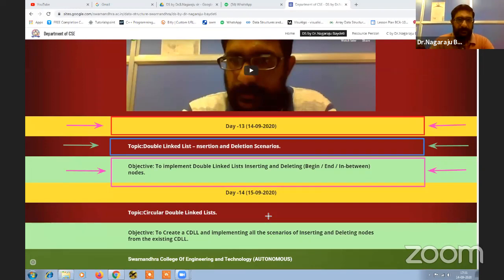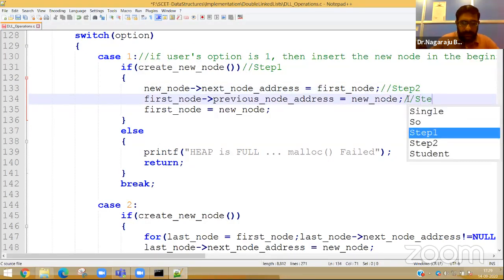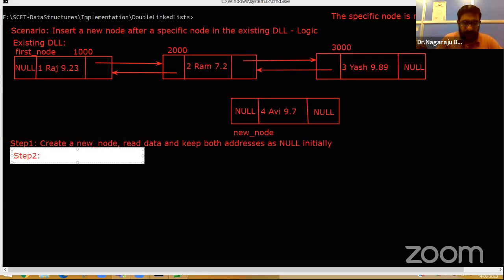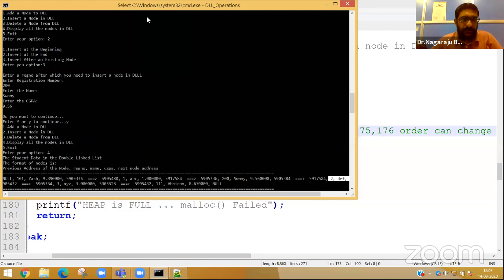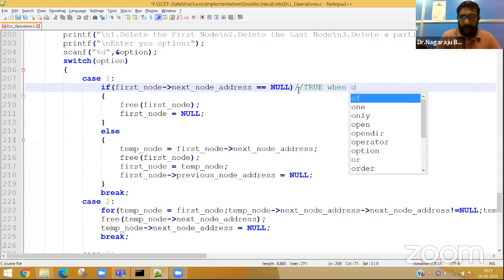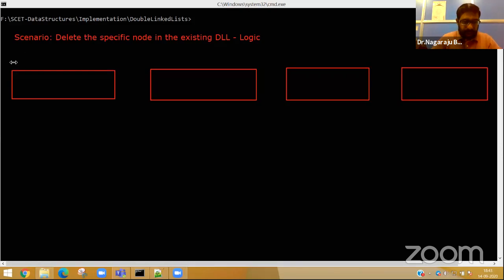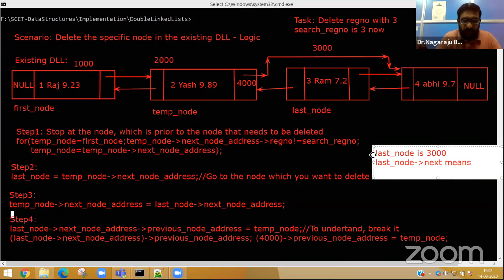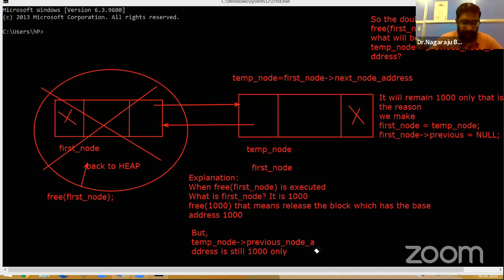A Practical Approach to Implement Data Structures using C